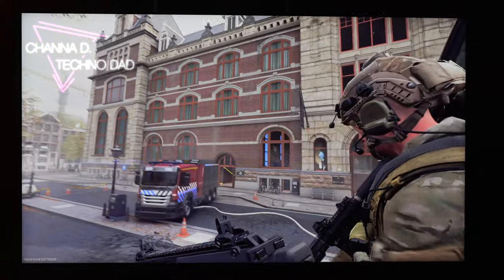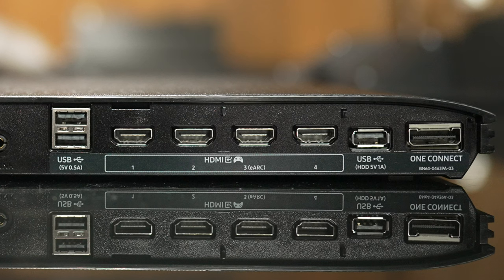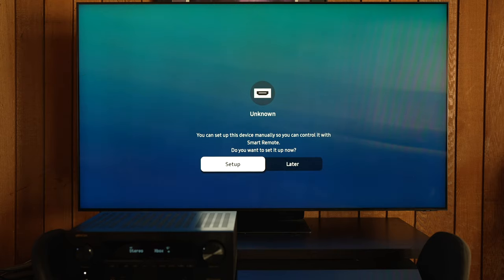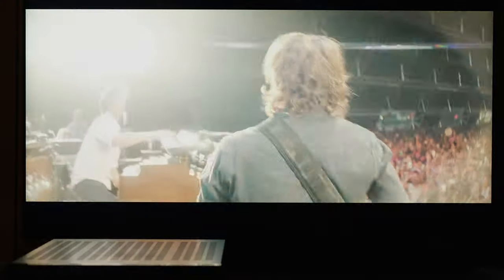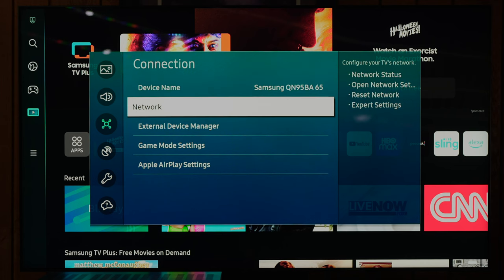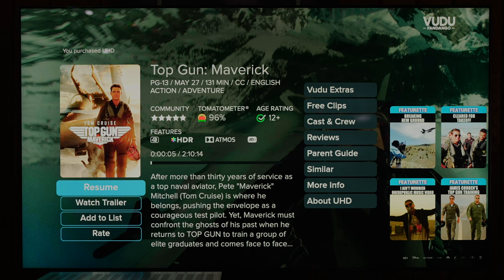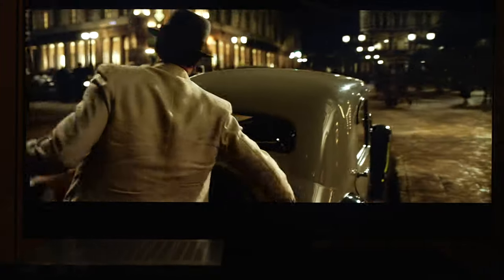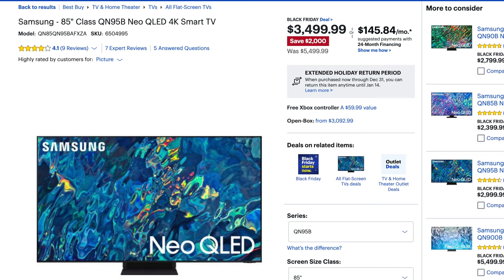Samsung's Flagship 4K QLED TV! Samsung QN95B NEO QLED Review with 4K 120Hz HDR & eARC Setup!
Monoprice subwoofers
7-Channel AVRs
9-Channel AVRs
4K HDMI Cables

Video Timeline:
0:00 - Start/Intro
0:13 - Current Pricing
0:29 - Unboxing
0:42 - Stand Assembly
1:06 - One Connect I/O
1:52 - Tizen OS
2:20 - Picture Quality
3:23 - Brightness
4:05 - Gaming
4:42 - 4K 120Hz Setup
5:11 - App Dolby Atmos Support
5:55 - eARC Setup
7:30 - Overall Impression
7:52 - Other TV Options
8:41 - Two Downsides...